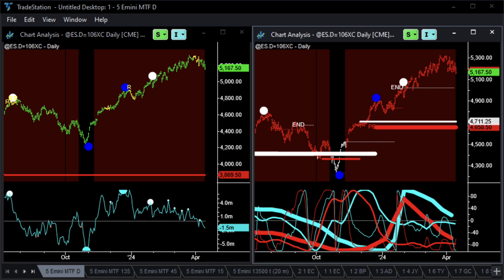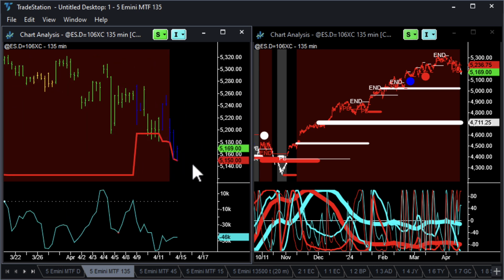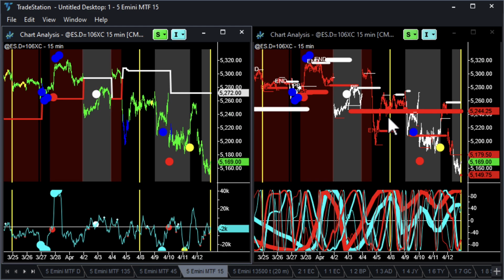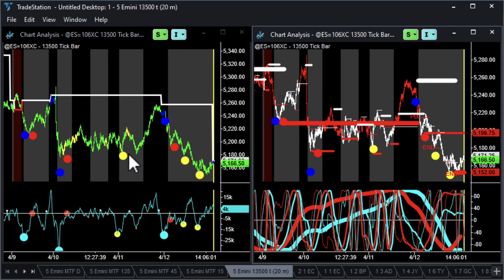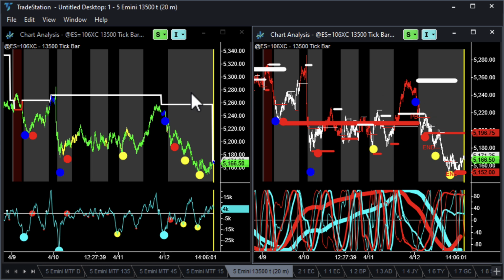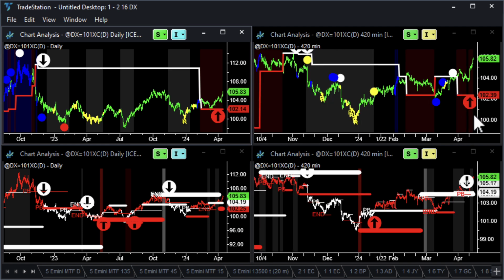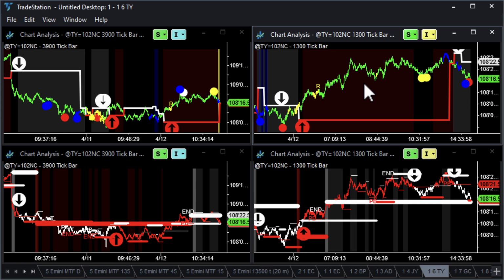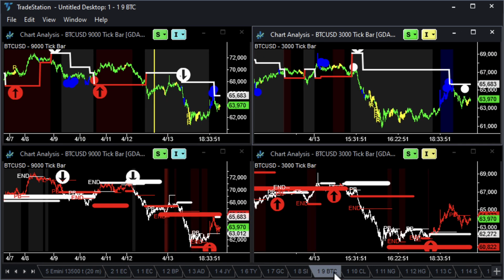Weekend Futures Market Recap - 14Apr24 - Is the Thrill Gone?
Huge, thrilling, volatile week in the markets - and potentially an important change in the Forex markets and USD.